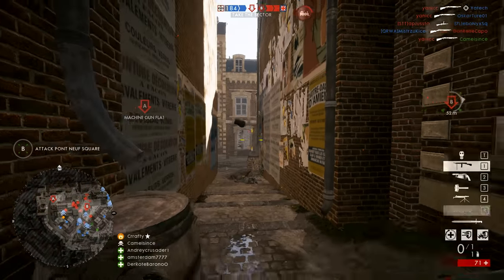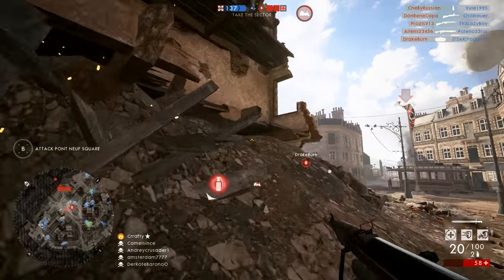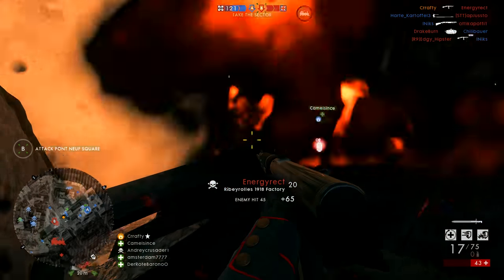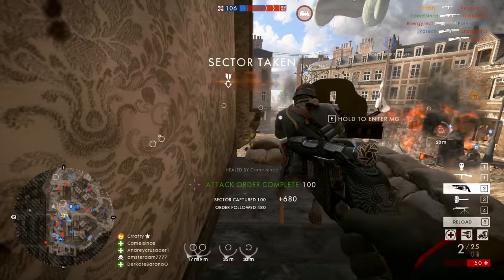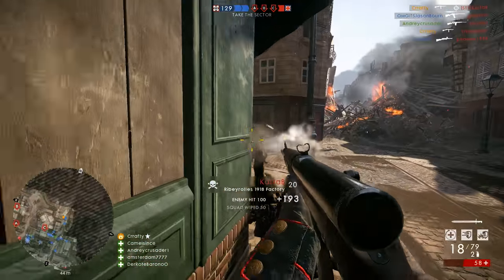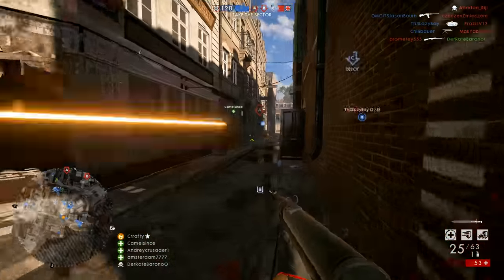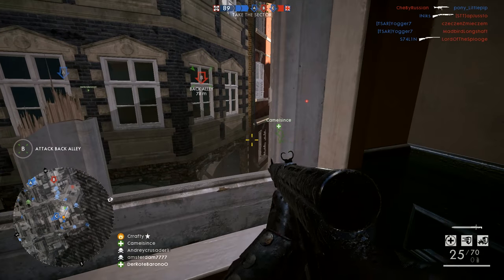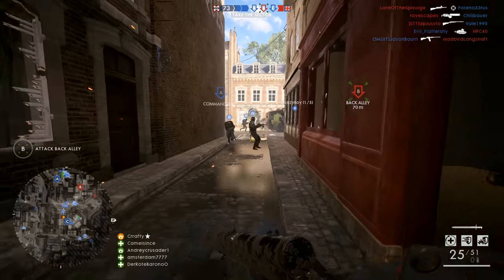Ribeyrolles = BEST WEAPON After TTK 2.0 Update? - Battlefield 1 Apocalypse DLC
Is the Ribeyrolles the Best Weapon in Battlefield 1 after Huge Weapon Balance Patch, so called TTK 2.0? Today we're taking a look at the weapon, discussing why all YouTubers hype it up so much.